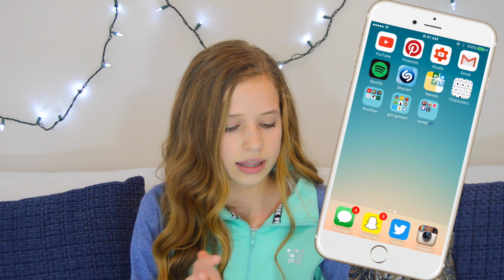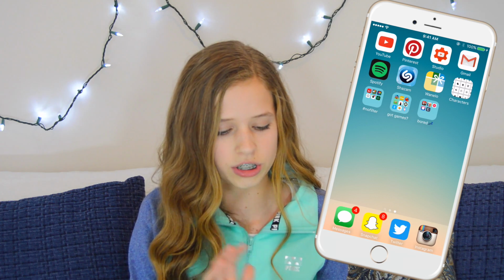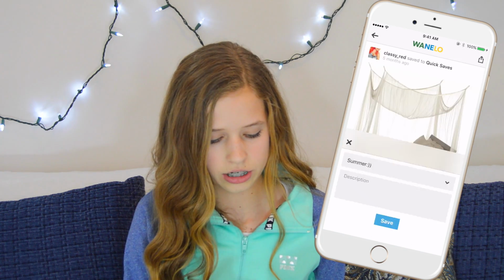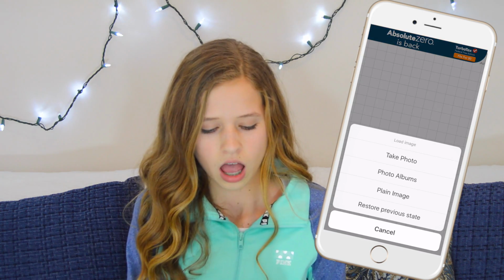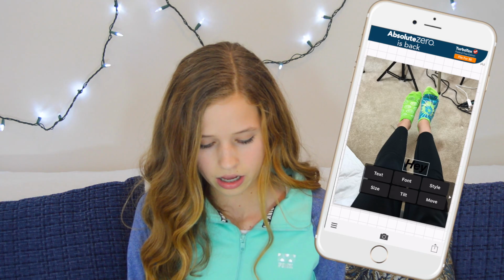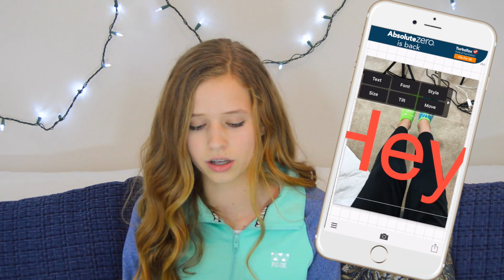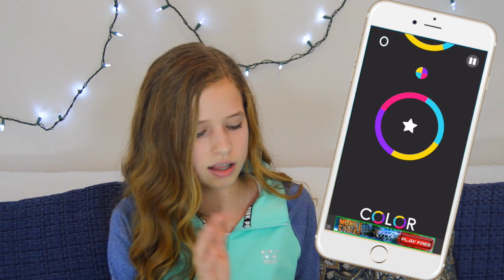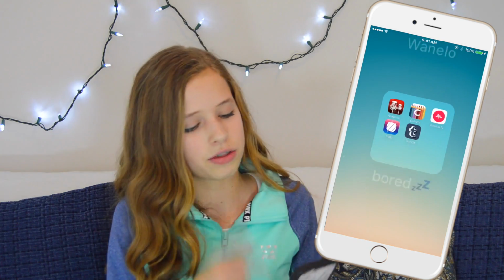What's on my iPhone 6s Rose Gold?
open me!! c'mon you know you want to...
Yay you opened me! Hey up guys! In this video I showed you what's on my iPhone 6s Rose Gold! Super thankful to have this phone and am not trying to brag in anyway:) Anyway, I really hope you liked this video!
If you see this comment what phone you have;))